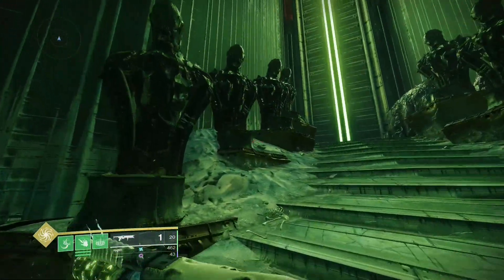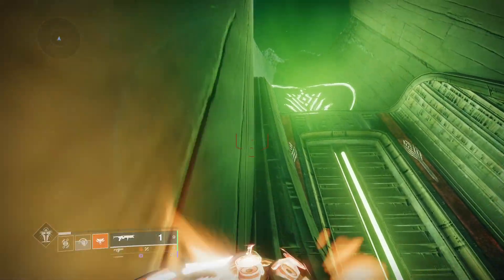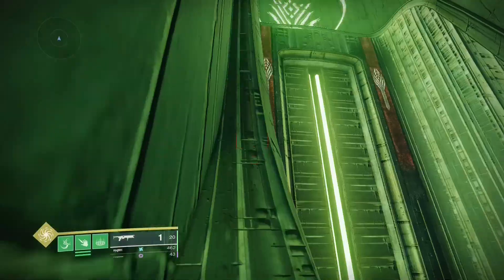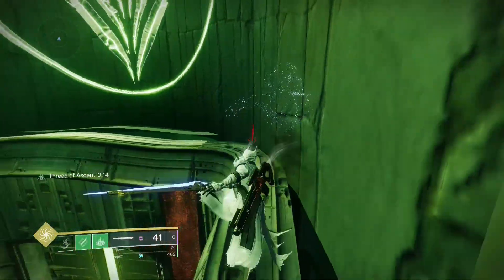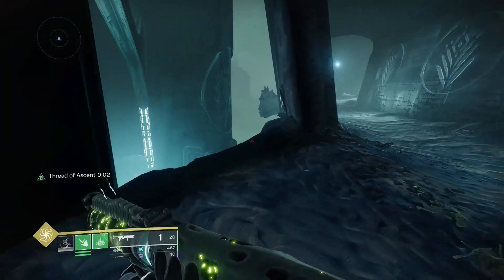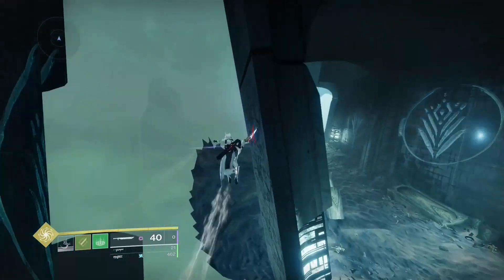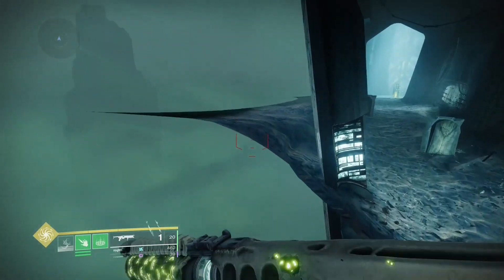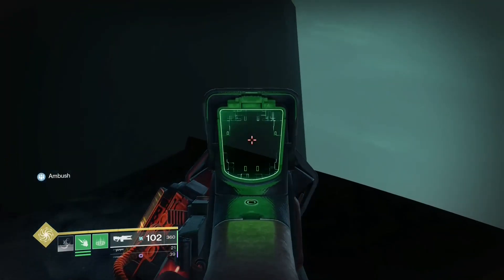Destiny 2: Hallway Skip Guide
This is an easy fast way to do the Hallway